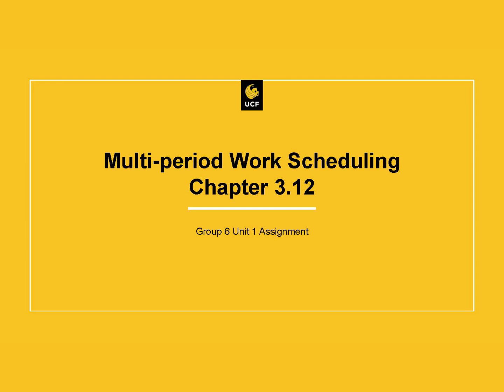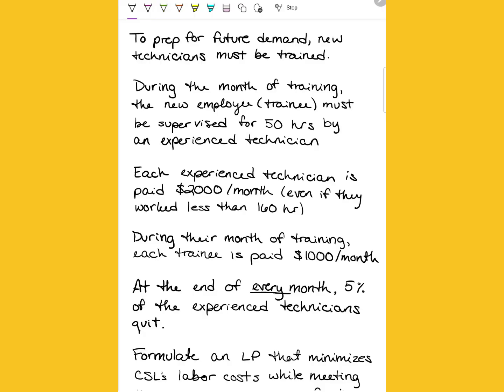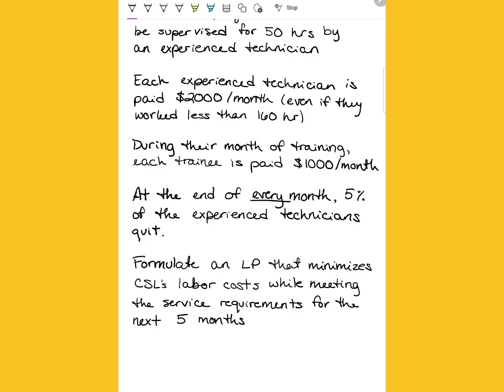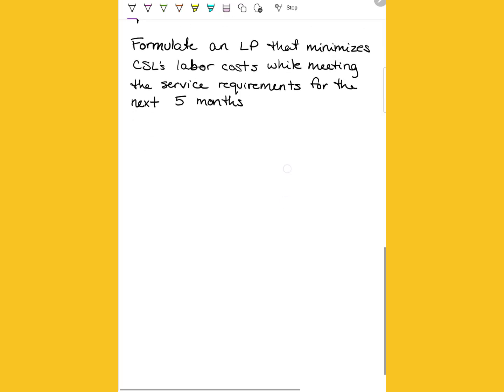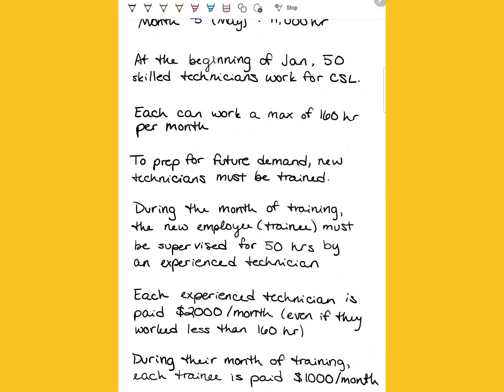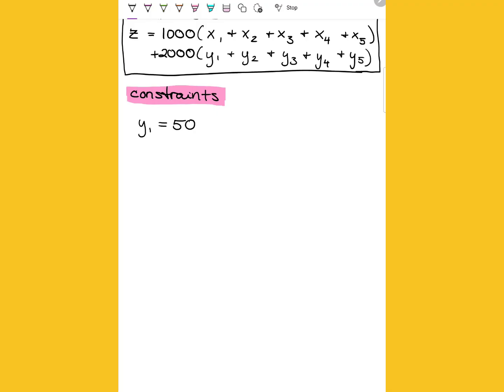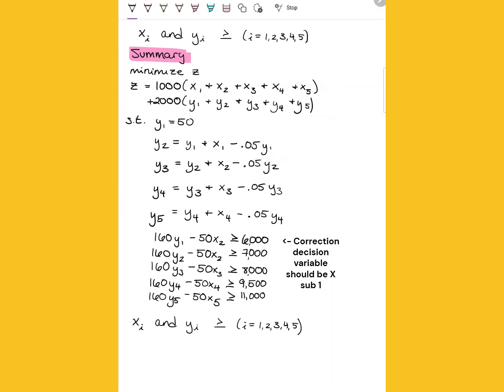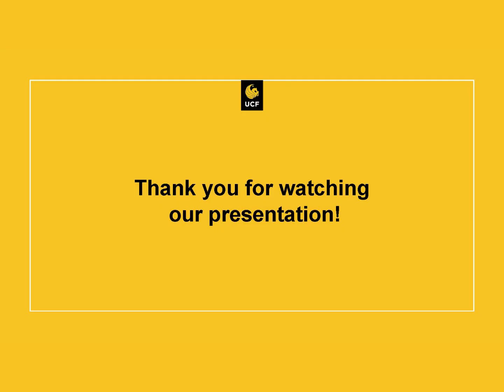Group Assignment [Unit 1]